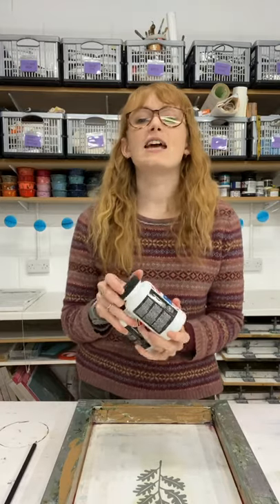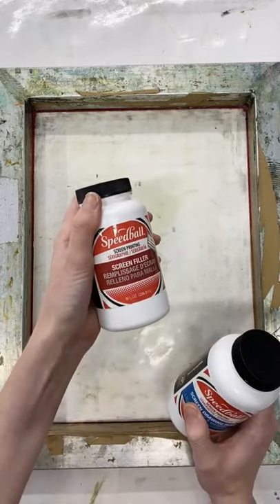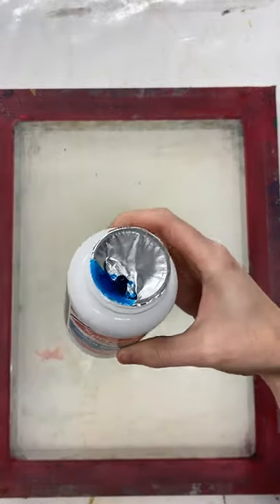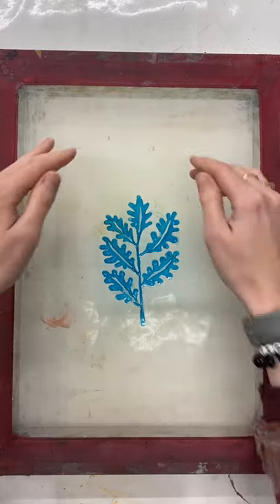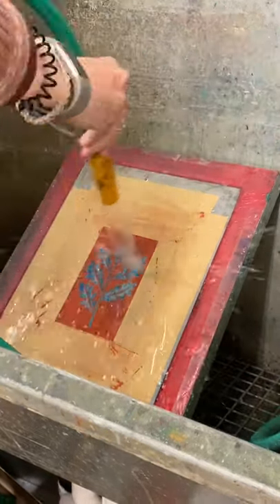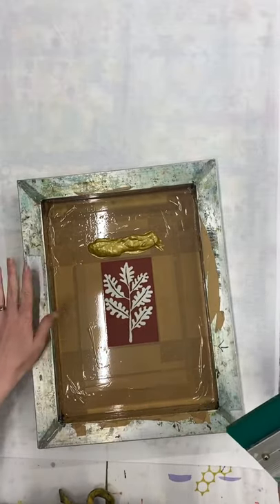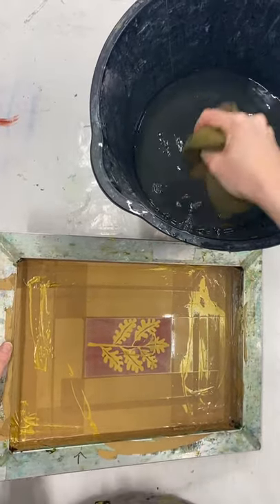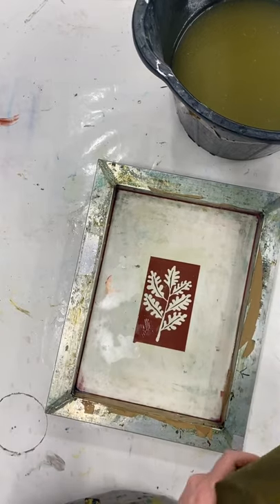Screen Printing Using Drawing Fluid and Filler to Create your own Designs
Using Drawing Fluid and Filler to Create an Easy Screen Design

The Drawing Fluid and Filler method is so easy to do at home - there’s no light sensitive process and your screen lasts for so many prints! We have all the tools and materials you’ll need for this project on our